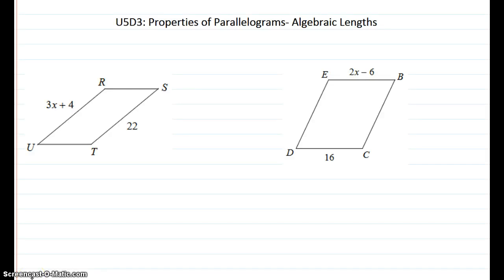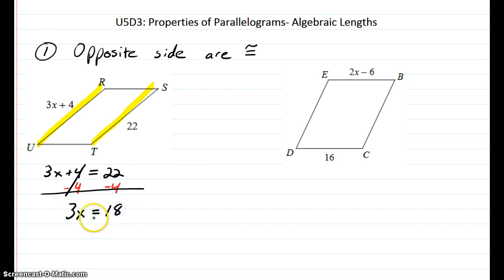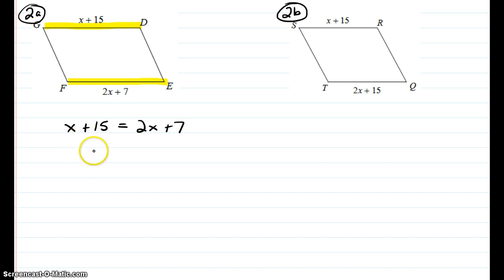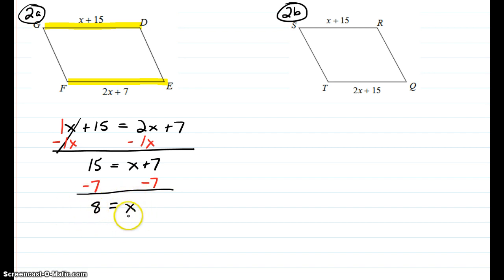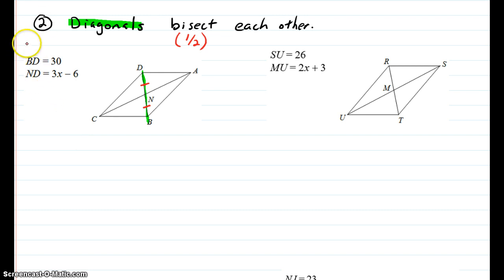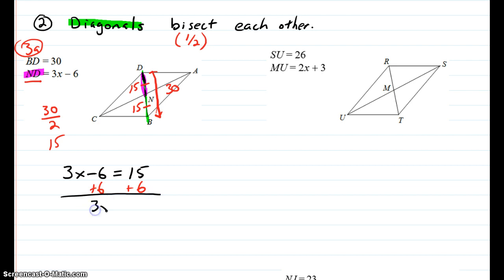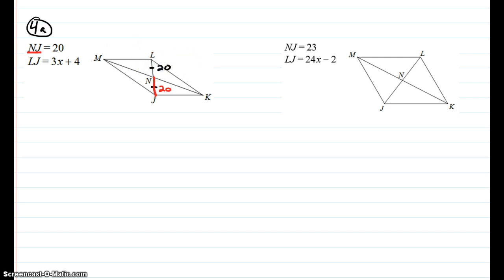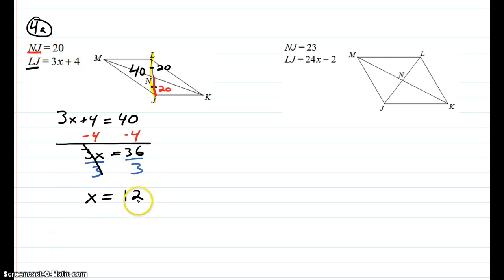U5D3 Properties of Parallelograms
Algebraic Lengths